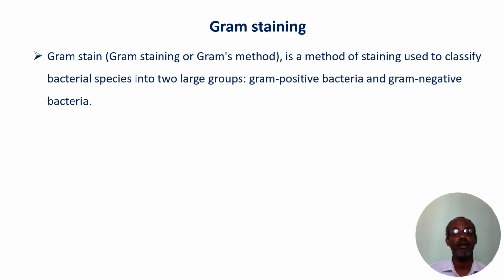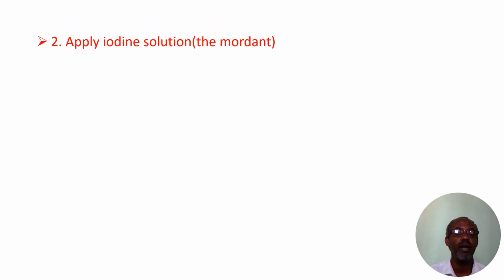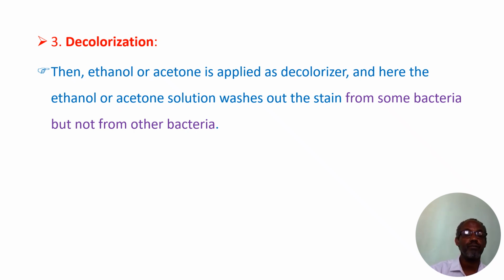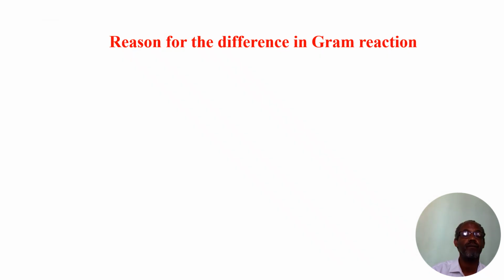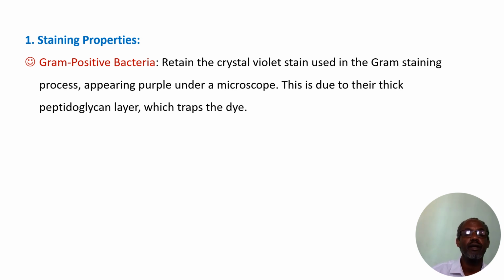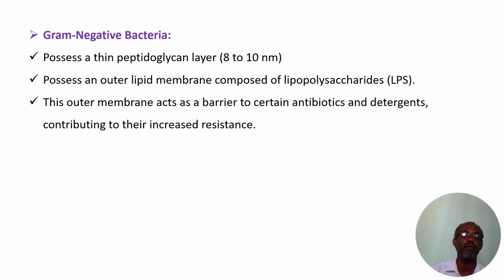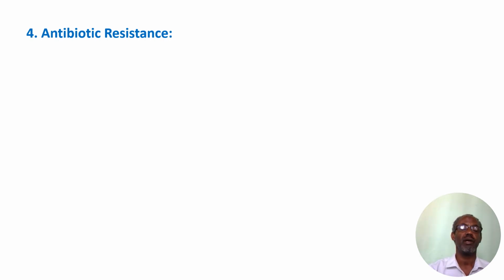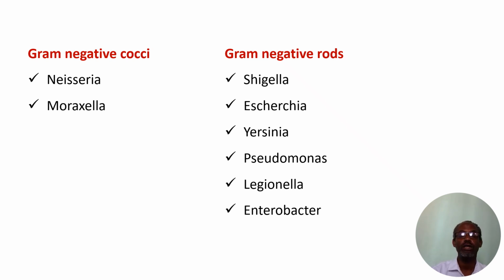Biology unit 2, part -3, Gram staining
Biology Grade 12 unit 2 part 3